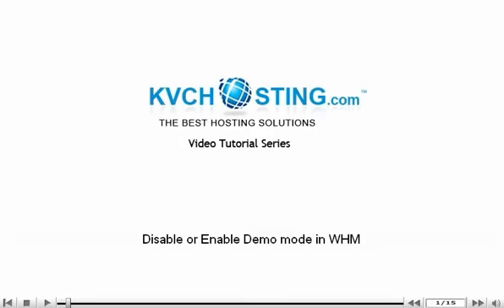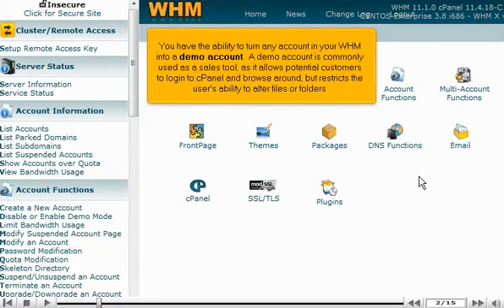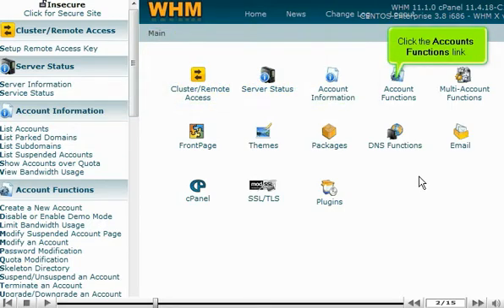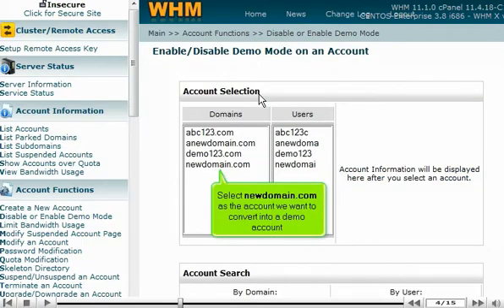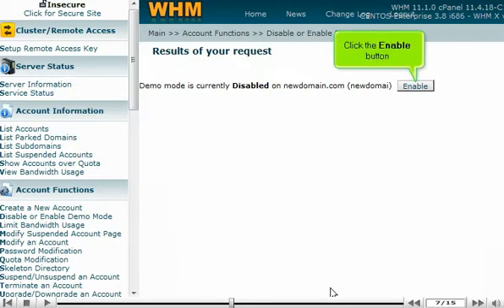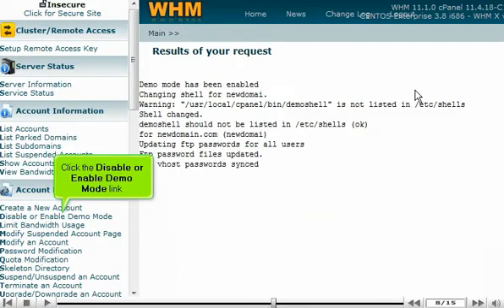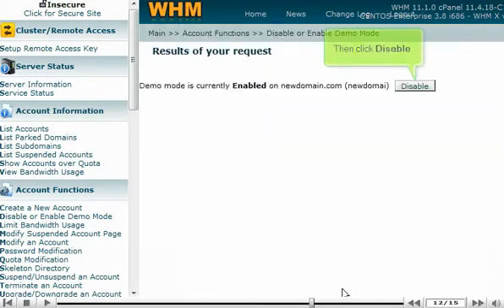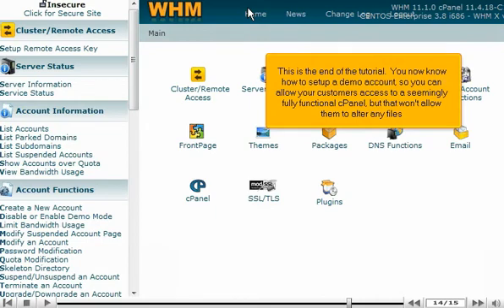Disable or enable Demo mode in WHM 11 (Web Host Manager) - WHM 11 Tutorials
Log in to Web Host Manager (WHM). You can run any account in your WHM into demo account. A demo account is commonly used as sales tool. It allows potential customers to login to cPanel and browse around, but it does not allow any alteration in files and folders by the user. Click 'Account Functions'section on WHM window. Click on 'Disable or Enable link mode' icon. Select an account, which you want to create as demo account. After selecting it, click on 'Modify'button. We visualize the current status of demo mode for the particular selected account. You can enable it on clicking the 'Enable'button. Demo is enabled, which means that when user will enter account's cPanel, certain functions will be disabled. Check the left side window, which gives account functions and select the Disable or Enable demo mode section. The similar way is used to disable the Demo mode.